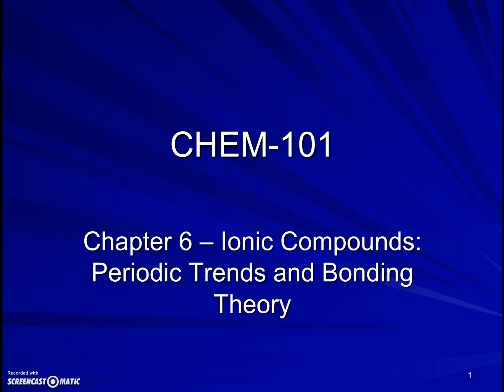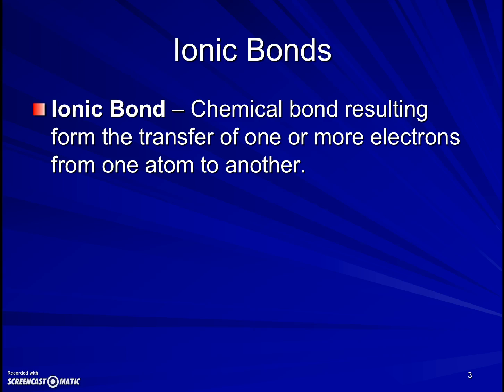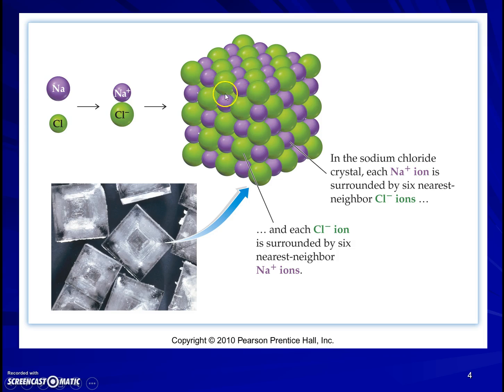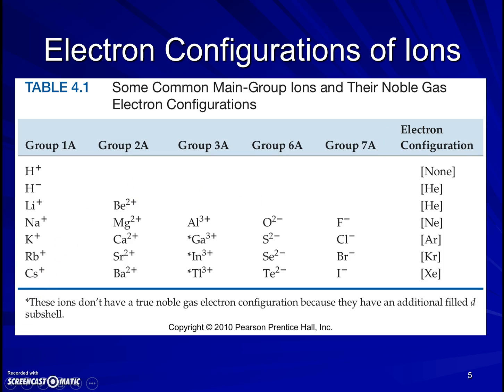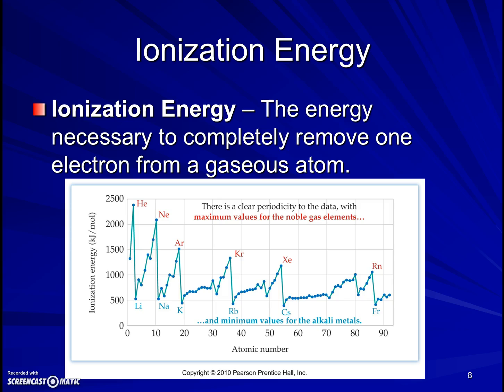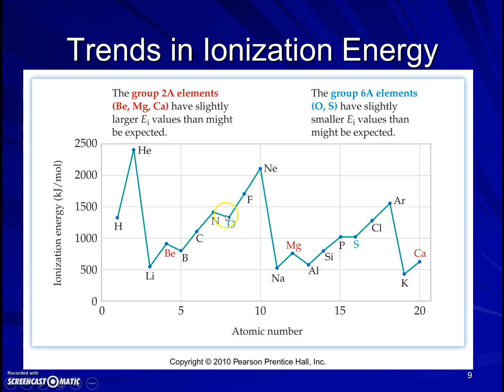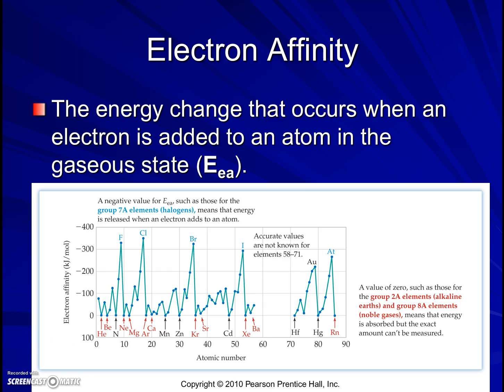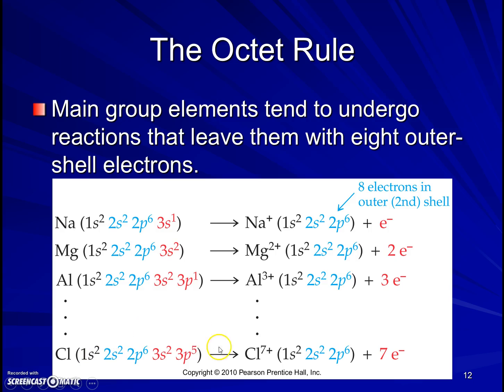CHEM 101 Chapter 6A